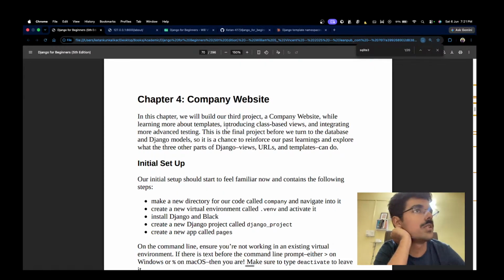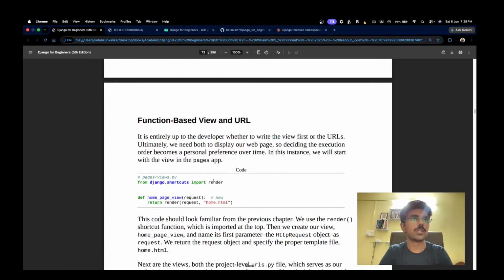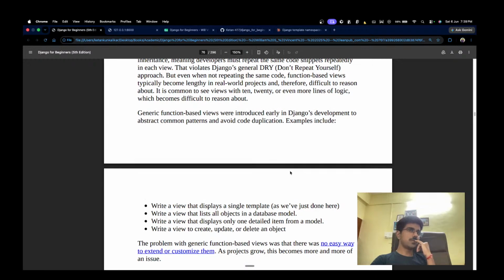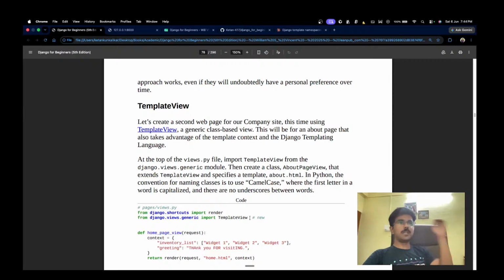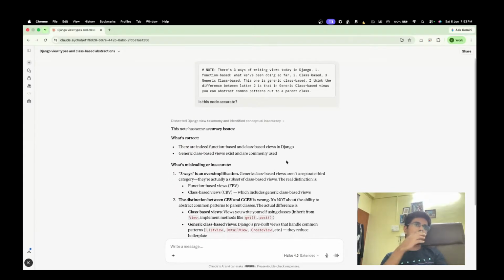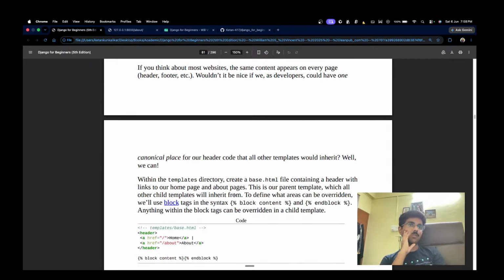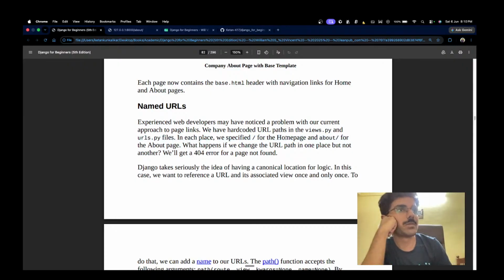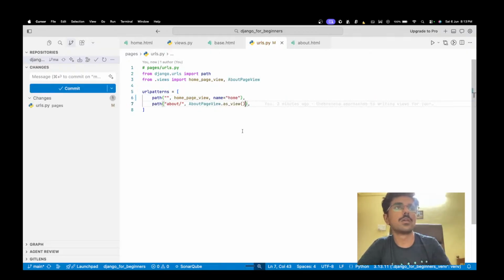Django For Beginners #002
I'm covering pages at a healthy pace (ik the whole thing about not thinking about how many pages you cover but come on!)